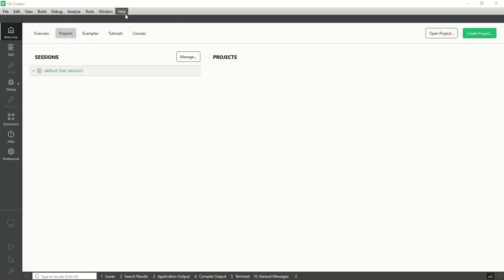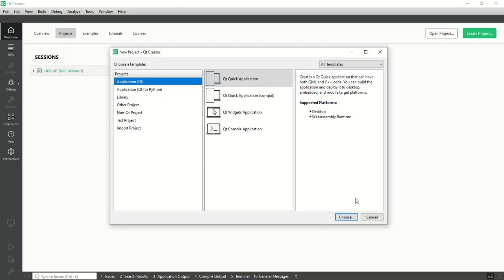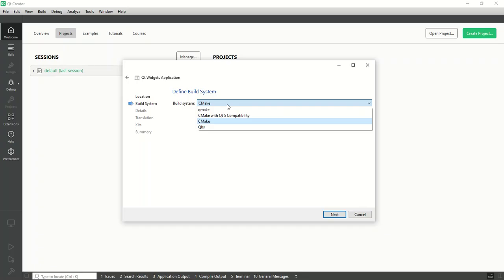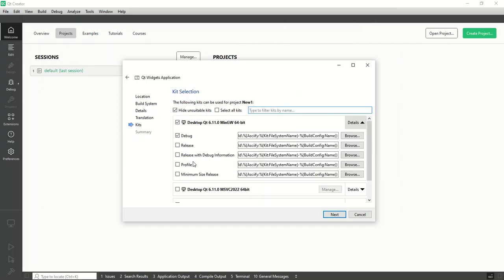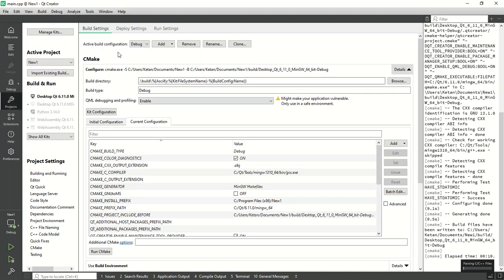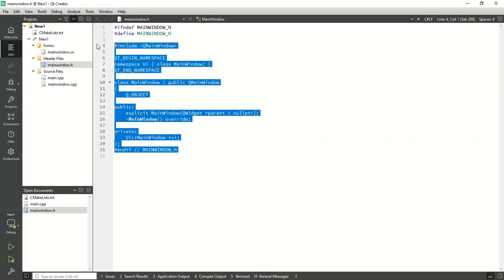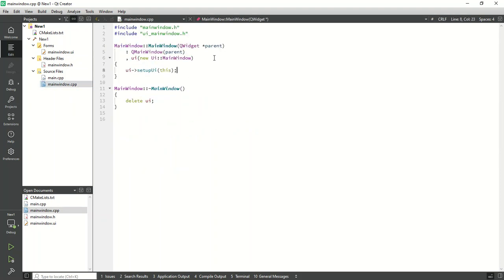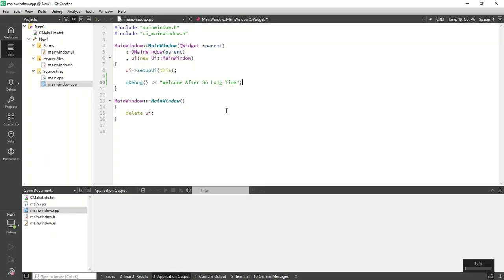Qt6 | How to create project in Qt | Qt Full Course | Qt Widget Application | Qt C++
Qt6 | How to create project in Qt | Qt Full Course | Qt Widget Application | Qt C++ | Qt6 Tutorial | Qt6 GUI Tutorial
How make GUI application In C++ | How to make Qt Widget Based Application | Qt Widget Application | How to create GUI Application In C++